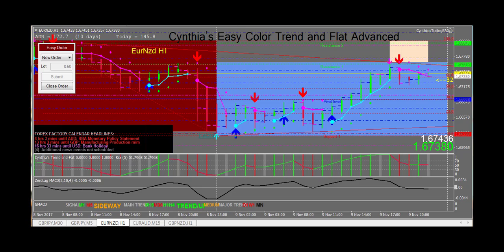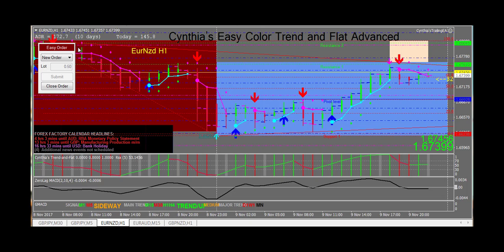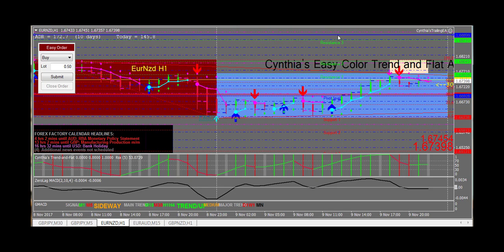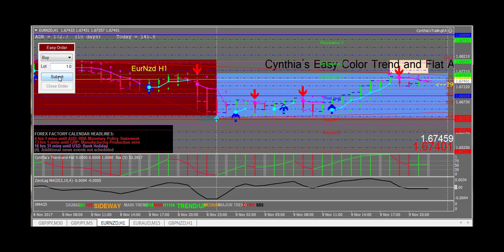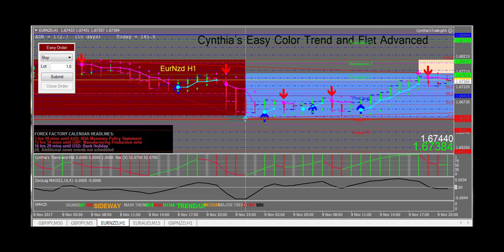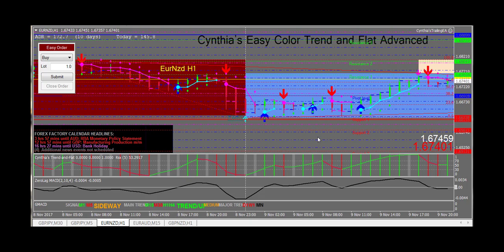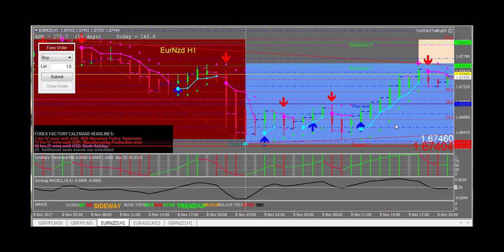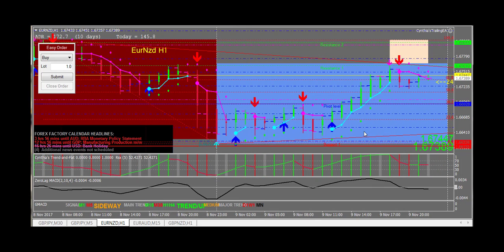Intro to Cynthia's Advanced Easy Color Trend and Flat MT4 System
The Advanced version includes a Fibonacci Retracement tool that shows you when a pair is in a retracement and automatically draws and re-draws the fib retracement levels on your chart;

-  the EasyOrder for one click trade/stop/take profit order placement;

-  Cynthia's own Trade Manager;

-  a special indicator that automatically draws the major and minor key levels on your chart.  These are the same key levels that banks and hedge funds trade between, and so should you;

-  and a Forex Factory Calendar Headlines indicator, that alerts you 5 min before upcoming news releases so you'll never be caught surprised!

Even though this is not a news trading or scalping system, you can trade the news, scalp, day trade or swing trade with any pair.  Best traded in time frames 15 min up to 1 hour.

With color coded indicators based on volatility and the colored boxes which show you the major trend direction, it's easy to trade in any time frame you like.

Scalp, day trade, swing trade, trade any currency pair, including gold, silver, bitcoin, oil, stocks and indices.

The Easy Color Trend and Flat System is one of the easiest systems to immediately at-a-glance recognize the major trend direction.

Written for the MT4 trading platform, the box color shows you immediately what the major trend is... and you should only be looking for trade setups trading in the direction of the box color.

Complete with confirming color coded indicators, when you see all the colors are reddish or bluish in the main window, you can look at the middle and bottom window for color/volatility confirmations.

The middle indicator window is the volatility window and includes Cynthia's Colored RSI which shows you the relative strength of price action, with the overbought/oversold levels and 50 rsi being the optimum level for a buy or sell strength.  It's combined with a volatility indicator that is green for uptrend strength, red for downtrend strength, and gray for a flat neutral trend.

The bottom window is also a volatility window and is a final confirmation of entry or exit when the black signal line crosses the zero line.

Because the trade setups are easy to identify with color at-a-glance, the trade setups are a breeze to get in and out... the indicators are non-lagging so you get into the trade at the best possible price... and then the exit is when the colors change because that means volatility is falling off... and exit when the black signal line crosses the solid silver line in the bottom
window.

#$%forex1919,
aloha1919,
Cynthia,
Cynthia of Day Trade Forex,
day trade forex,
Color Coded Trend & Flat MT4 Trading System,
Easy Color Trend and Flat System,
Easy Color Trend & Flat MT4 System,
Easy Color Trend and Flat MT4 Trading System,
forex,
easy forex,
forex trading,
mt4,
simple forex,